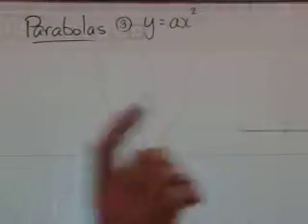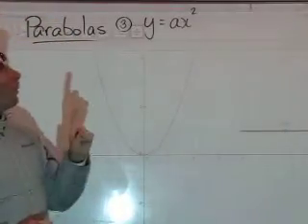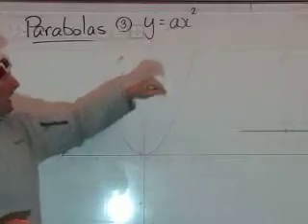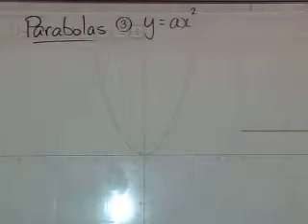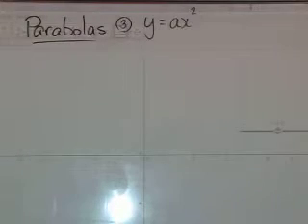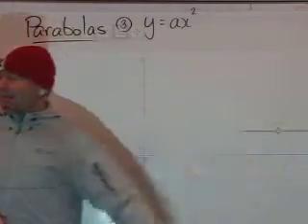3 Properties of parabolas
Numbers in front of the x^2 alter the steepness of the parabola.